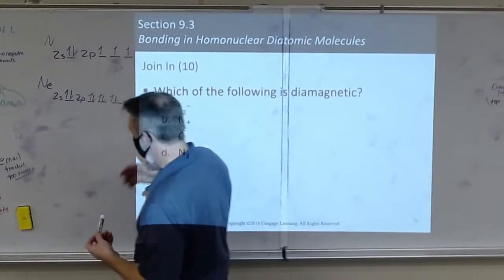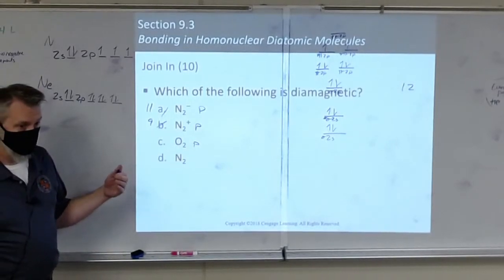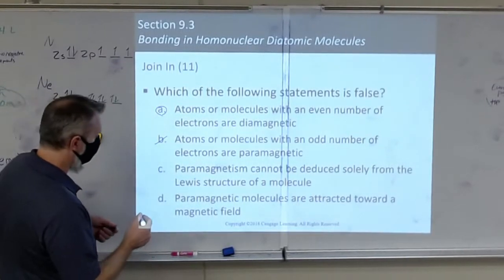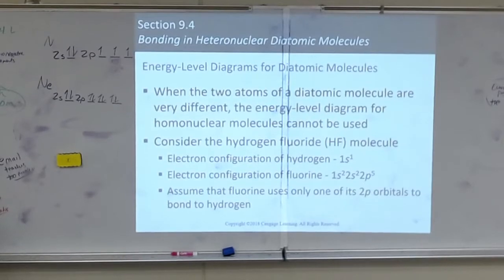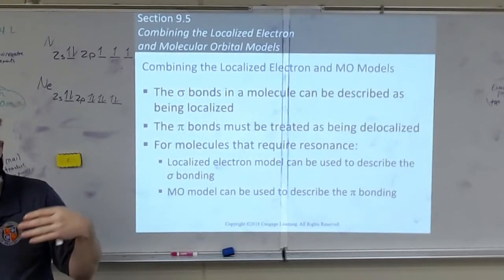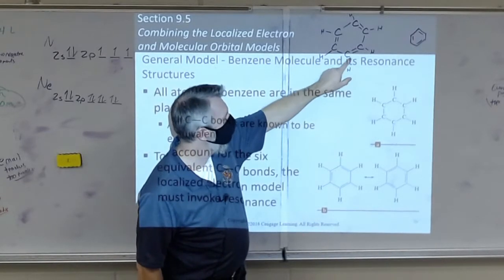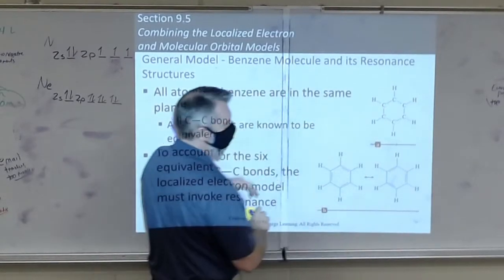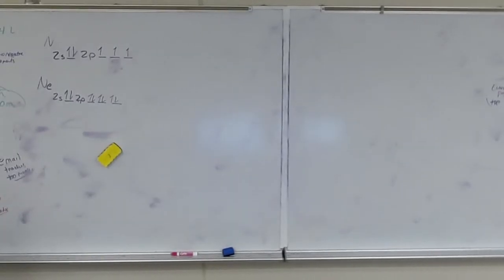AP Chem - Chapter 9 Day 3